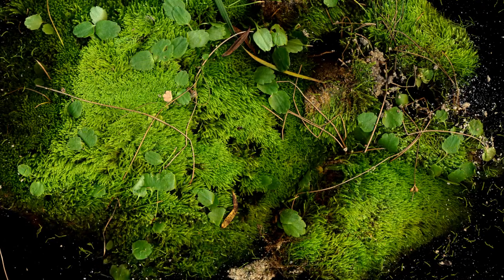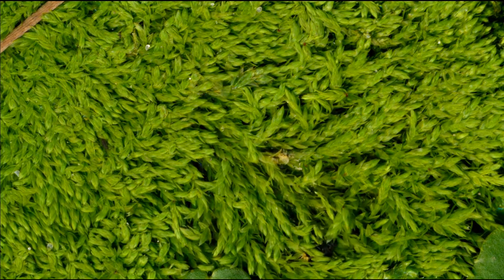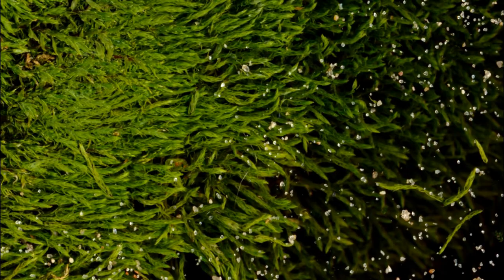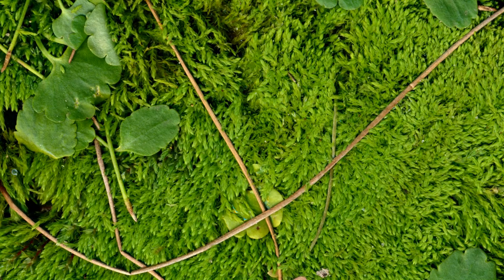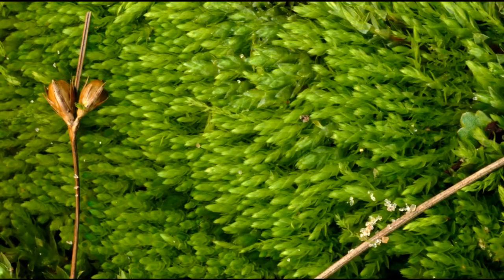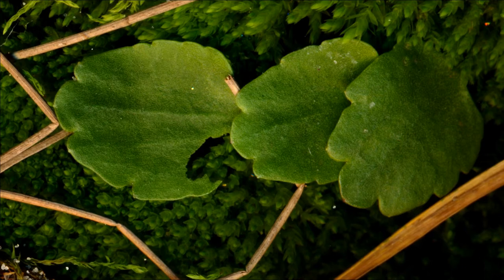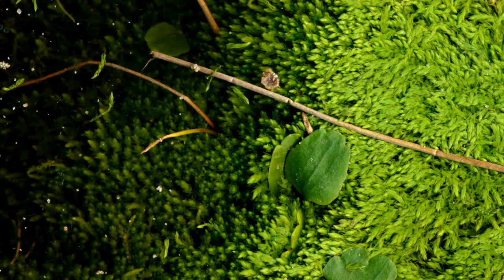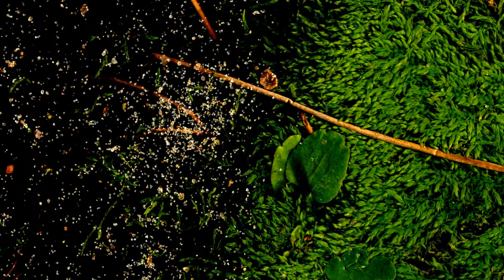Bryum moss (Bryum sp.)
I first found the bryum genus of mosses on a beach along Lake Winnipeg, one of the largest lakes in the world. A pocket of sand was precariously perched between a few large rocks, and growing in that sand was a bed of moss! I brought it home without knowing what to expect. What resulted was some of the most surprising and diverse footage I had ever scanned. It, along with the juniper haircap moss marked my foray into a magical and ancient world.

This video is part of the "Manitoba's Marvelous Mosses" series I made to highlight salient artistic and scientific aspects of Manitoban mosses. to learn more.

Music: "Clarinet Concerto in A K. 622, II. Adagio" by Mozart, played by Jason Weinberger & wcfsymphony